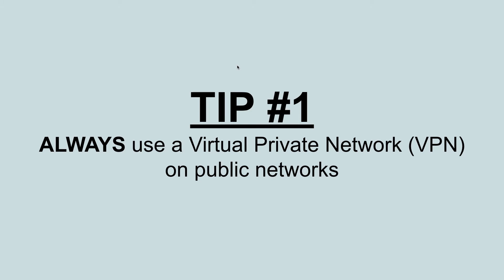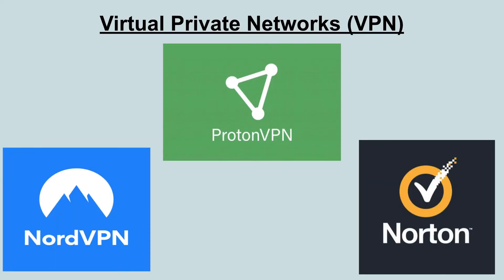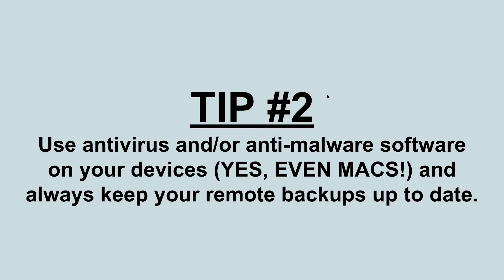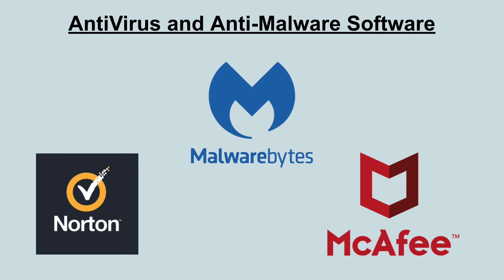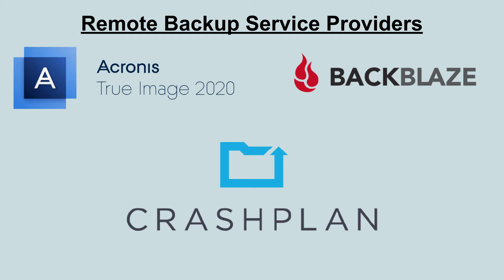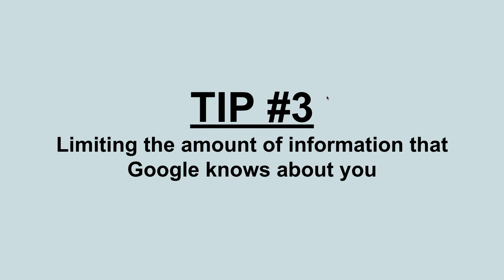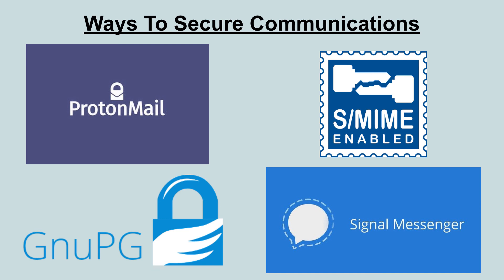Why You Need To Protect Your Privacy Online Now!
This video will go over 5 easy cybersecurity tips you can follow to better protect yourself while surfing the web. So many cybercriminals are trying to attack anyone they can exploit. They normally will target those not using these tips and using things like VPN , and encrypted email using GPG encryption. AdBlockPlus or Ghostery are also great tools to help keep your internet browsing private as it should be!

Norton 360

Norton 360

Backup Solutions:
Acronis True Image